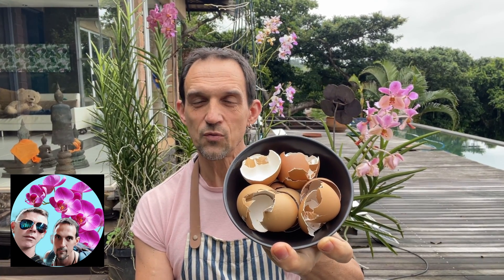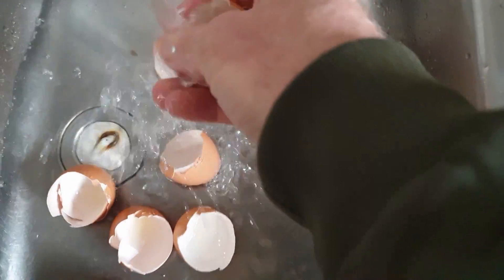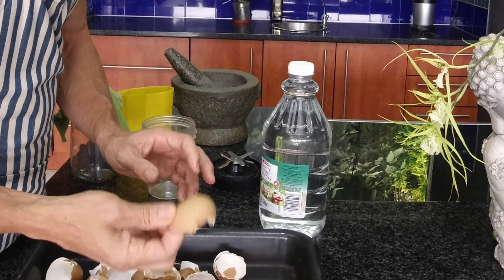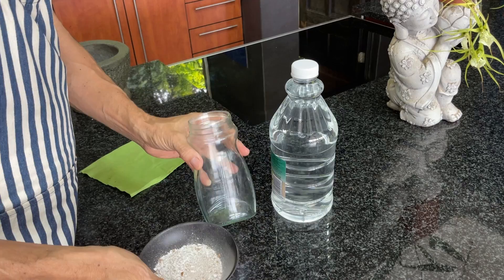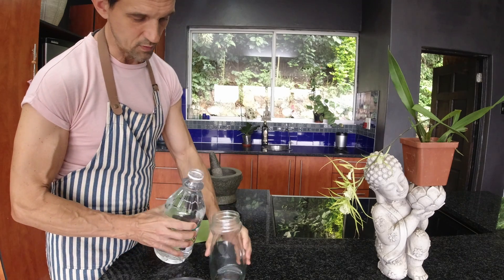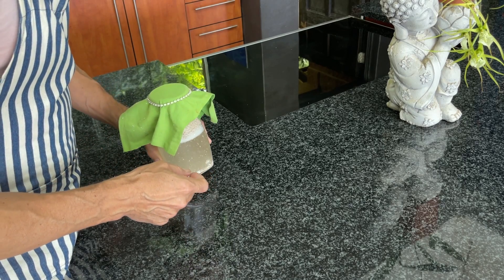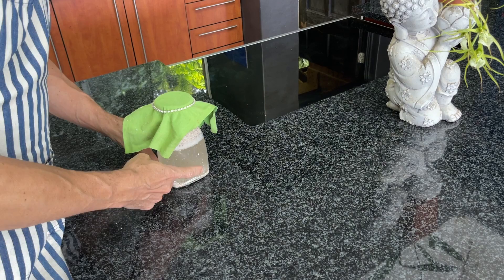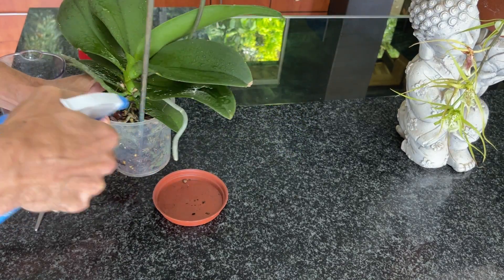How to use Eggshells properly for Orchid calcium deficiency.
Eggshells are a good source of calcium, and you can create a homemade calcium fertilizer using them. Calcium is an essential nutrient for plants, promoting cell wall structure and overall plant health. Here's a simple way to make a calcium fertilizer from eggshells